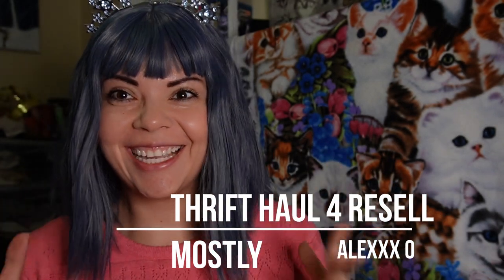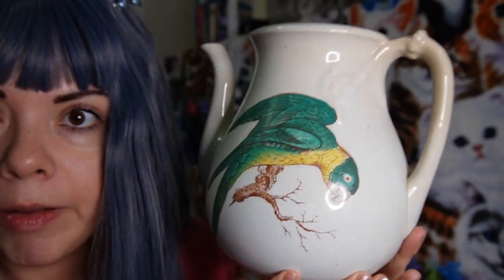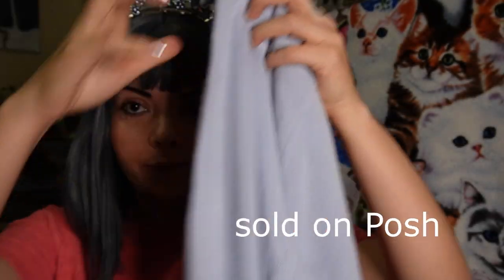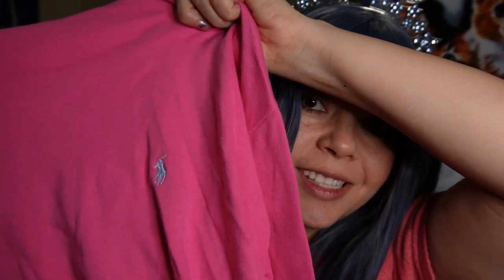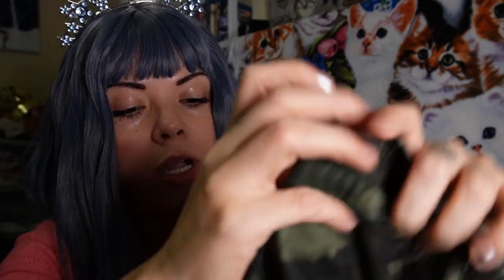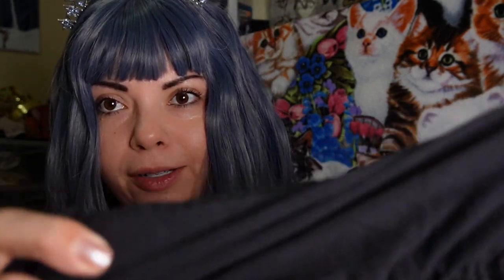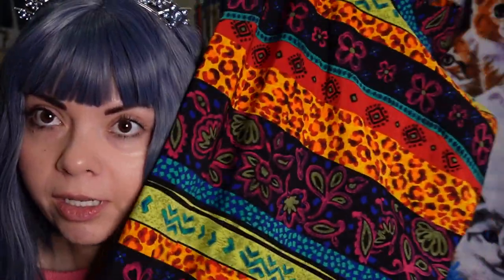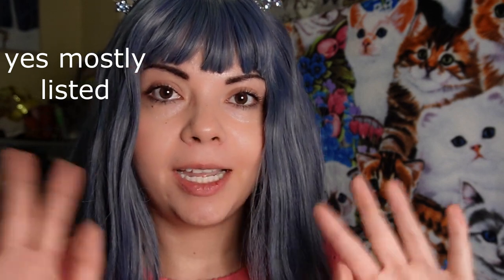thrift haul to sell on ebay and Posh feb. 2023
Ebay Store: Livelifelovely11